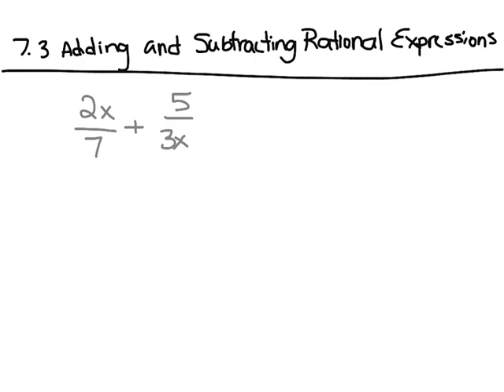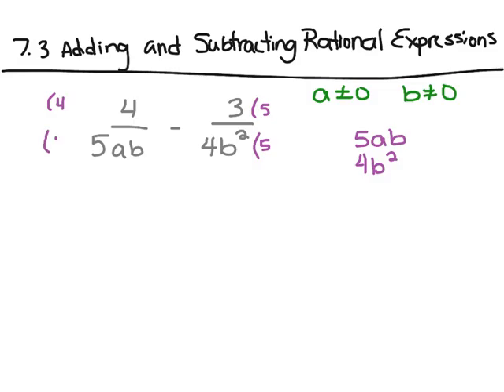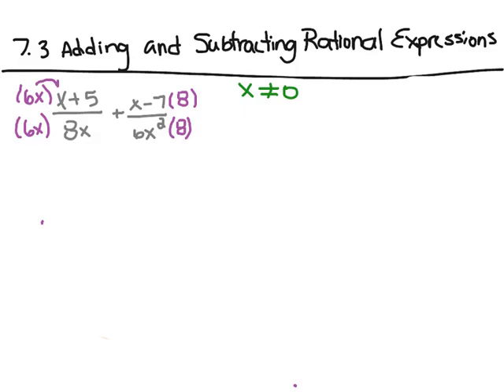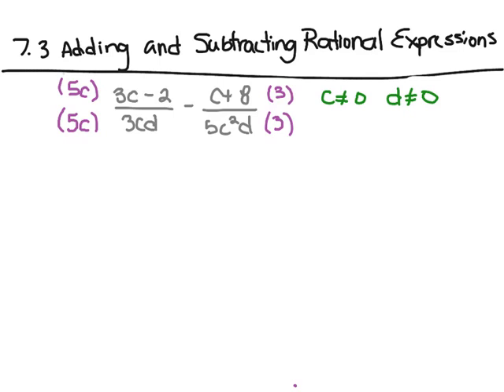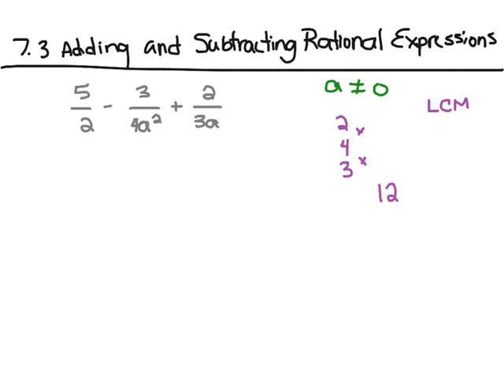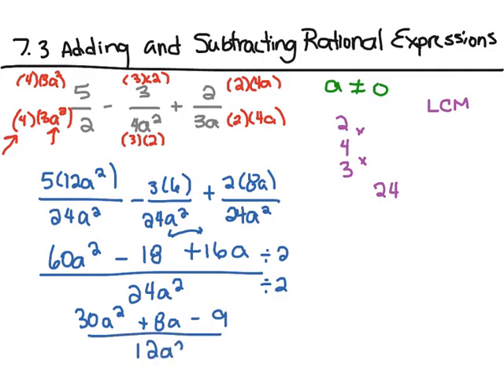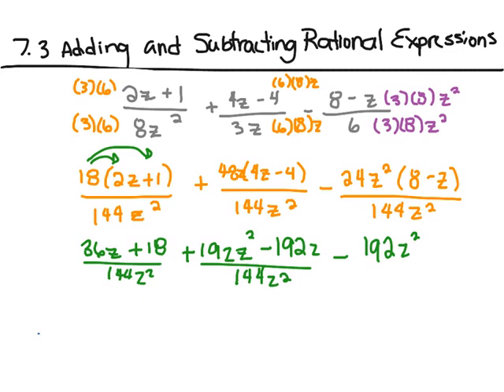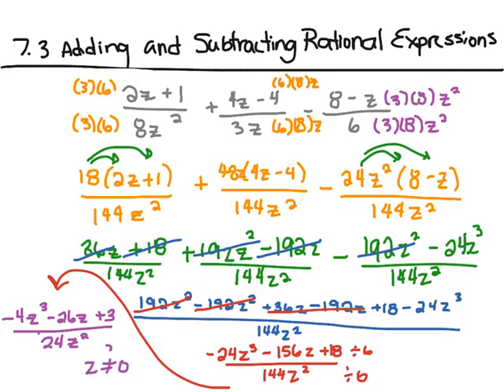Pre-Calculus 20 - Rational Expressions and Equations - 3 - Adding and Subtracting Rational Equations